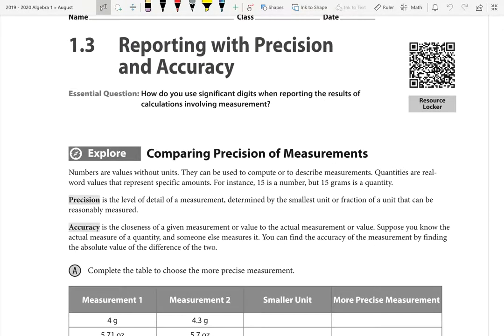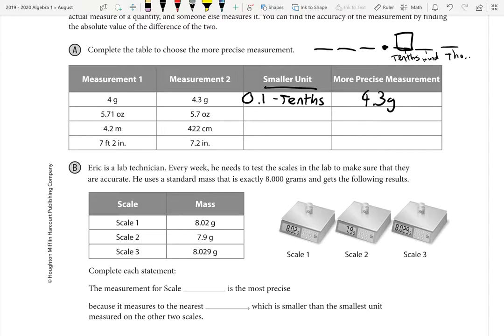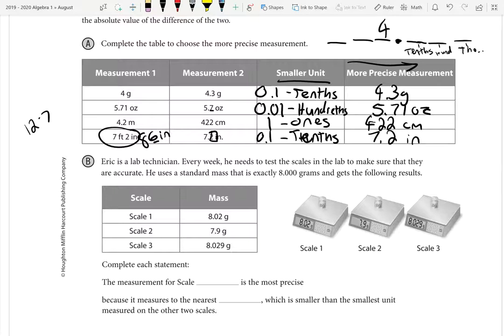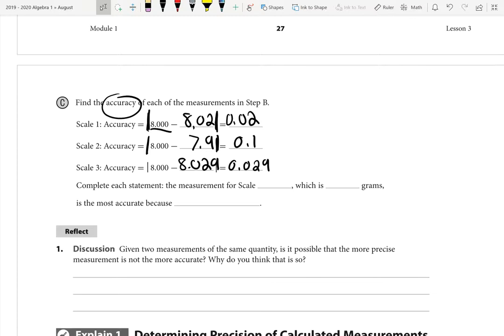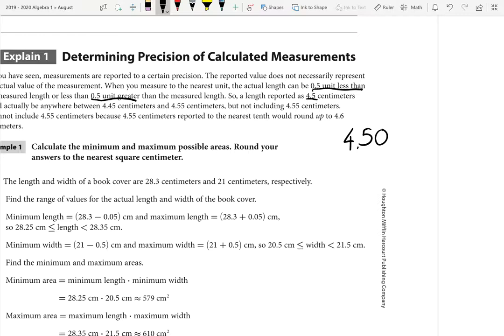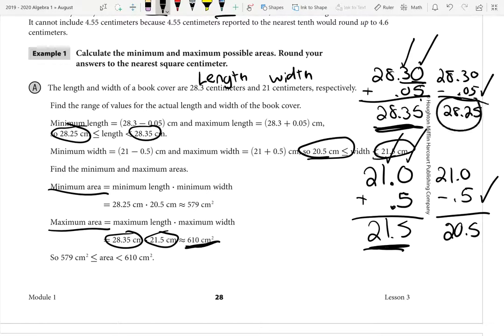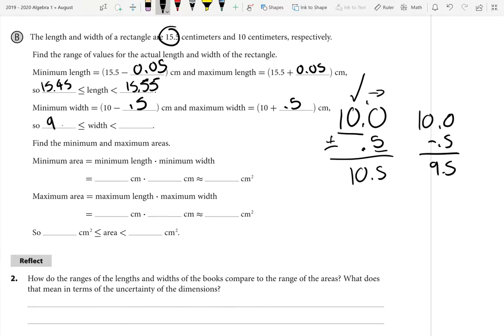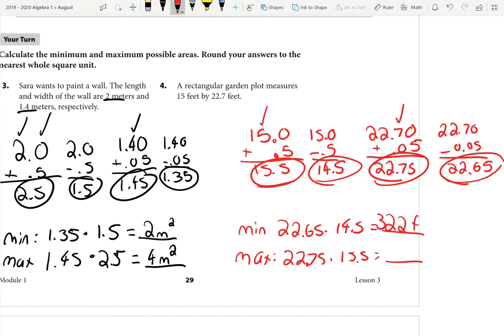Algebra 1 Section 1.3 Reporting with Precision and Accuracy Part 1